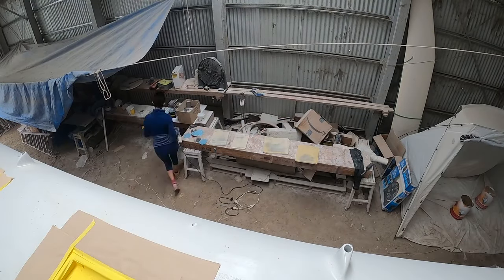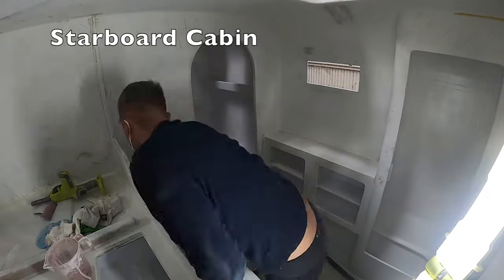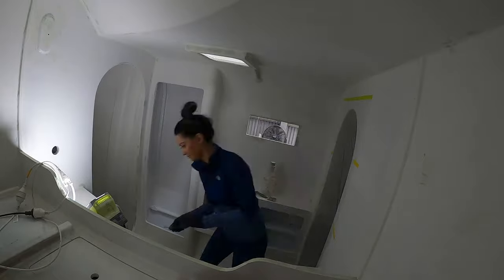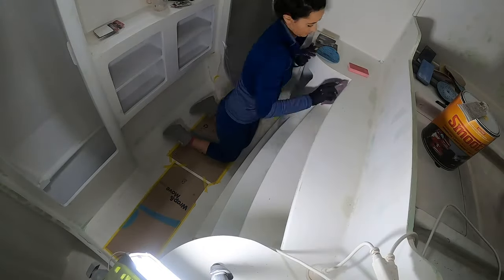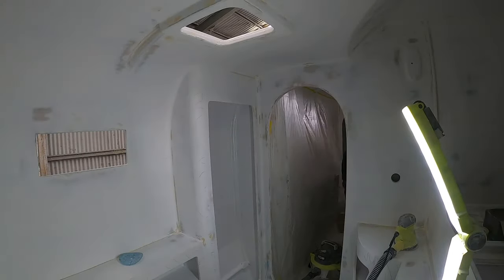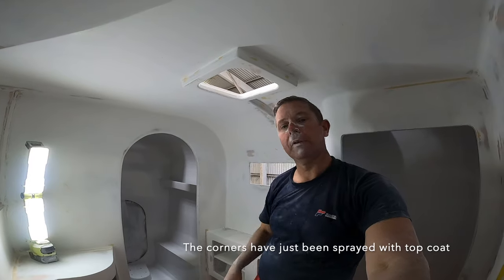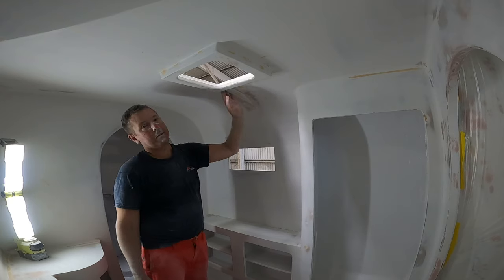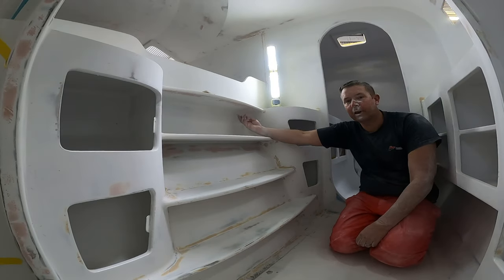This SAILBOAT's CABINS NEVER felt THIS BIG - S03E12 - Catamaran Restoration | Building Wilda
In this episode we are sanding and spot filling the cabins to prepare the surfaces for top coat. Then we enjoy looking at the beautiful result!